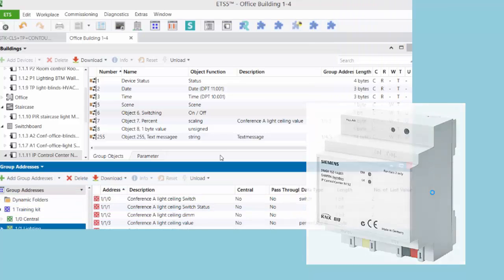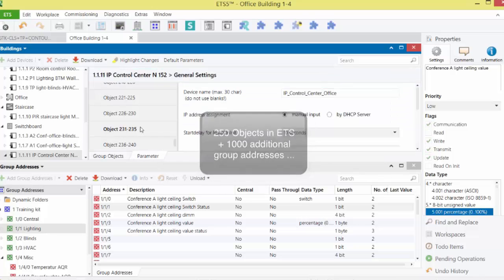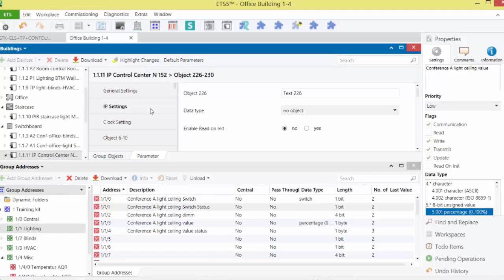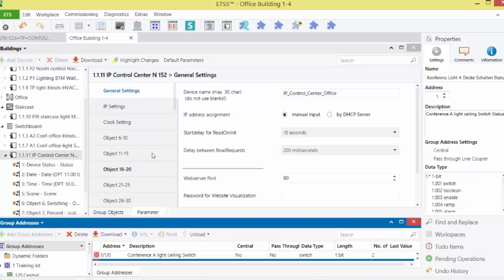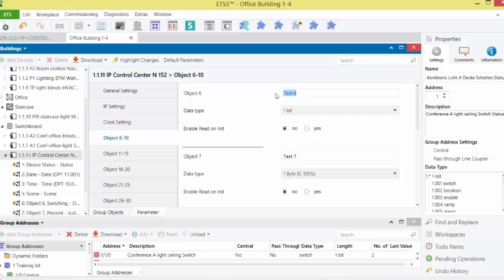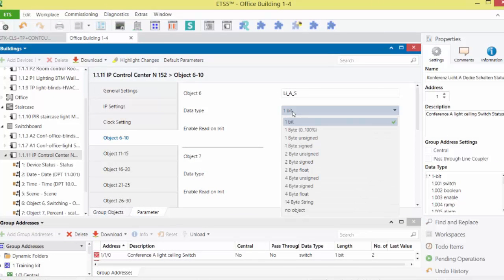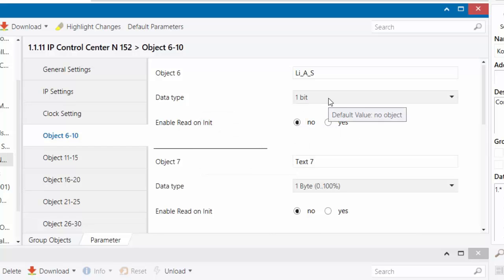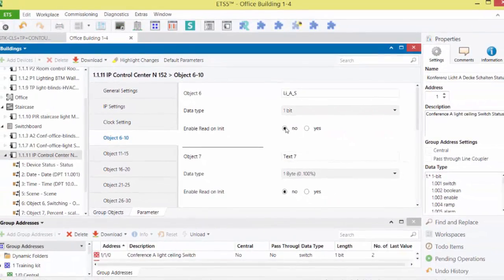E-Learning Siemens IPCC N152 Part 1 Ch 2 Editing Objects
E-Learning Video for Siemens KNX IP Control Center N152 - Part 1 Chapter 2 - Editing objects in ETS